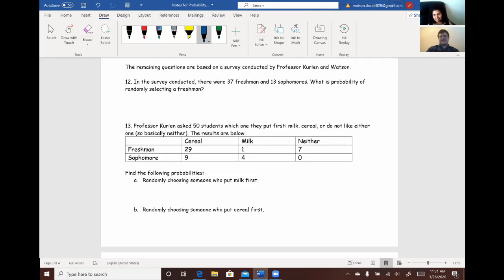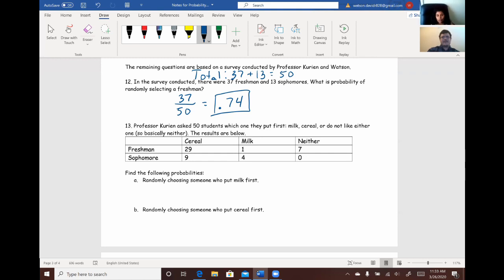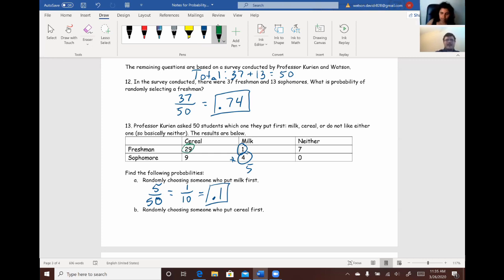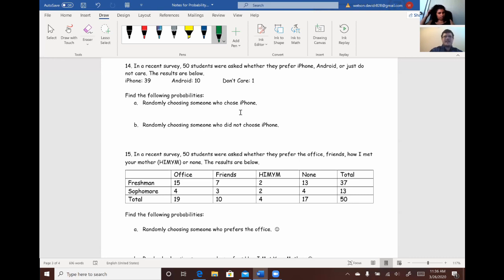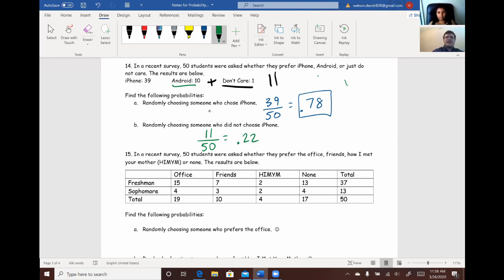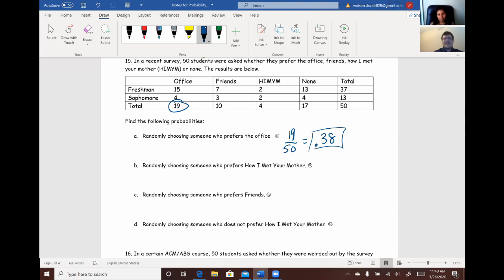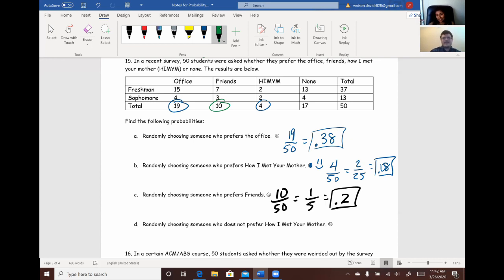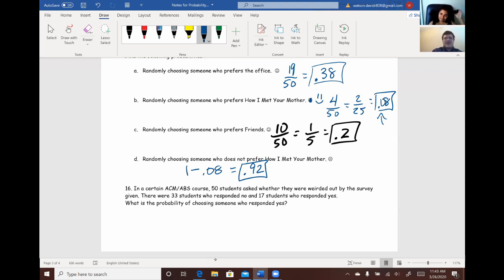Probability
Basic probability